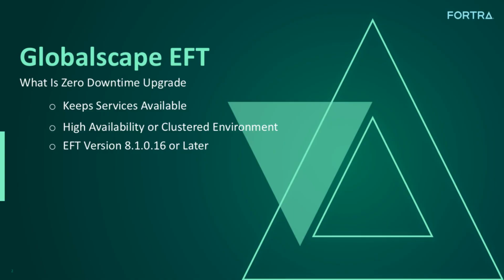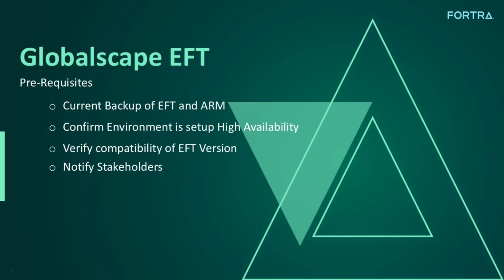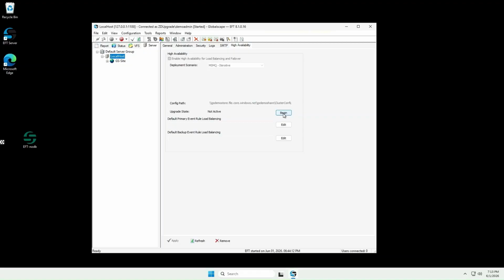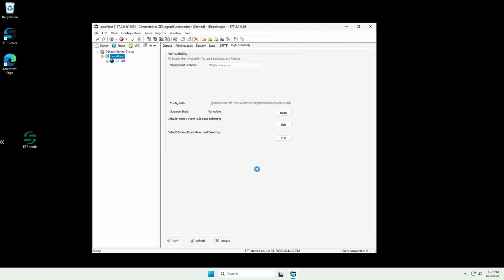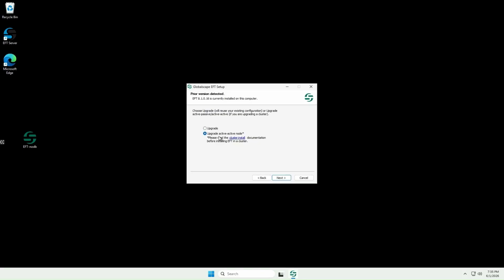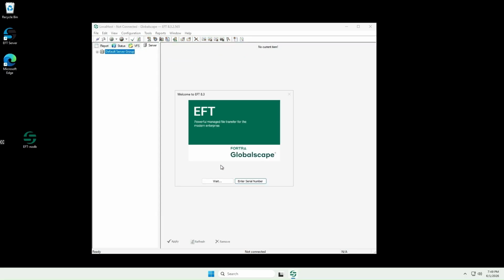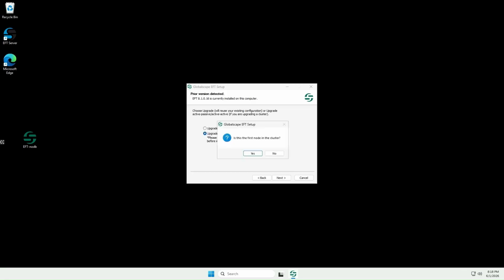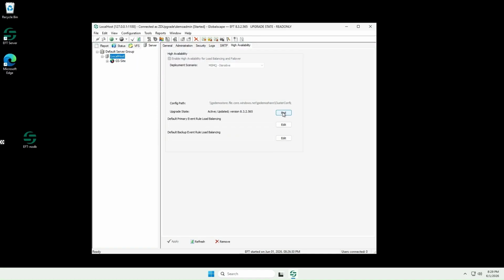Introduction to Zero Downtime Upgrade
Keep your file transfer operations running without interruption. In this walkthrough, learn how to perform a zero downtime upgrade in Globalscape EFT using a clustered, high-availability environment. Richard Forsyth covers key prerequisites, draining nodes, upgrading cluster members one at a time, validating services, and safely returning systems to production—all while maintaining availability for users and active file transfers.

Whether you're planning a routine upgrade or preparing for a major version change, this video provides practical guidance for minimizing risk and ensuring a smooth transition.